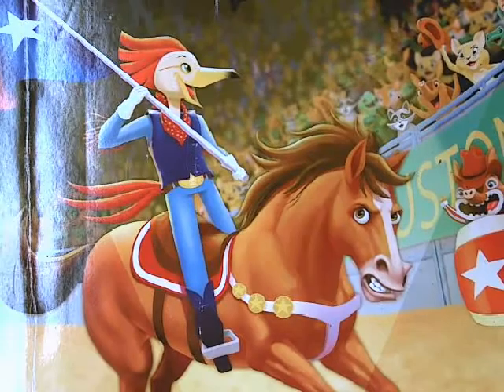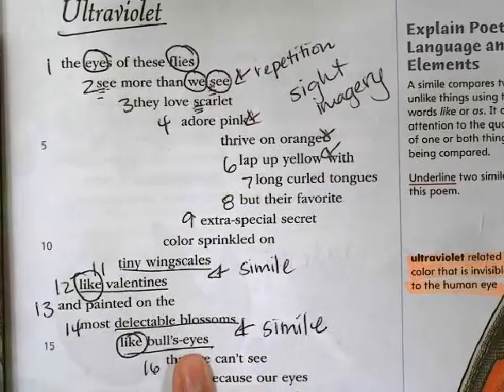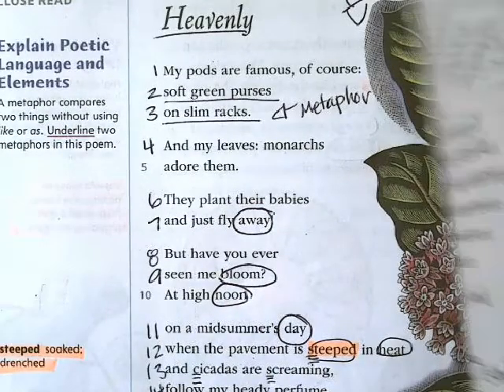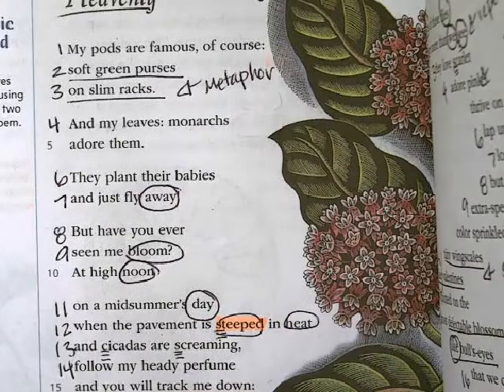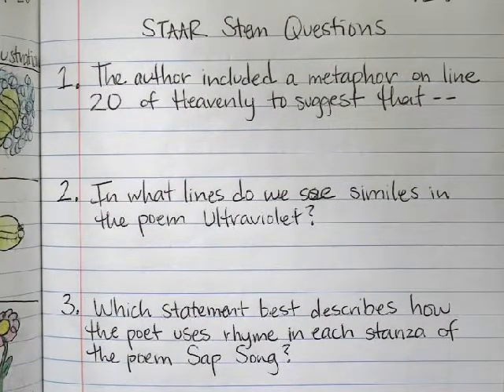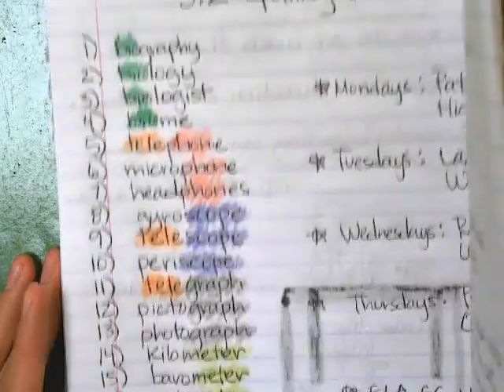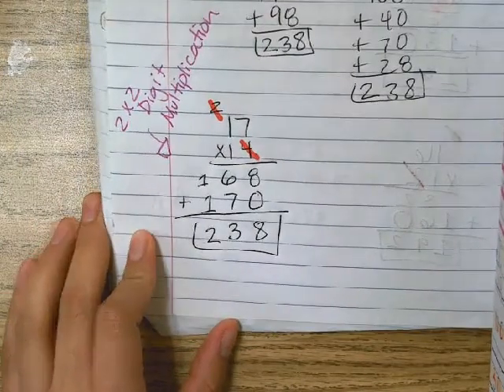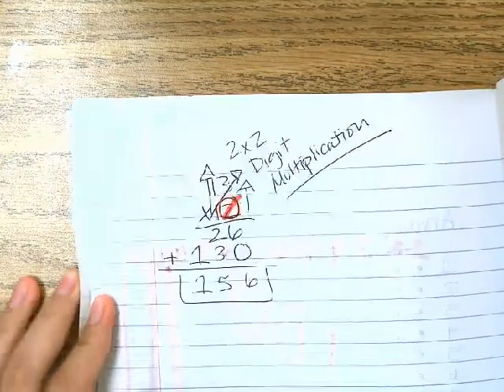12-02-20: Today's Assignments and HW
Page 346-349 in My View 4.1
Started STAAR Stem Questions
Finished Word Webs (steeped, ultraviolet)
Dream Writing
Math Multiplication Practice in Journal
198-202 in My World
250-251 in Science Fusion

Homework:
Page 42 in Math Binder
Rainbow Words for Spelling